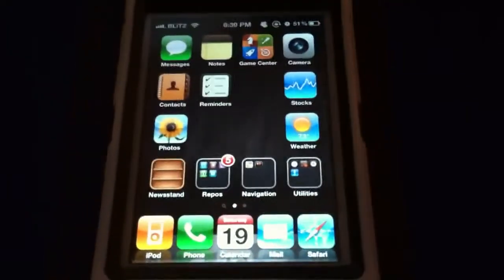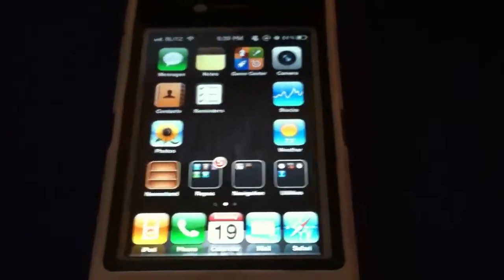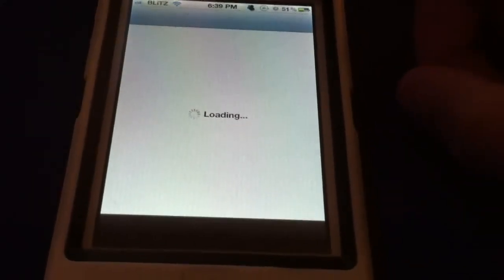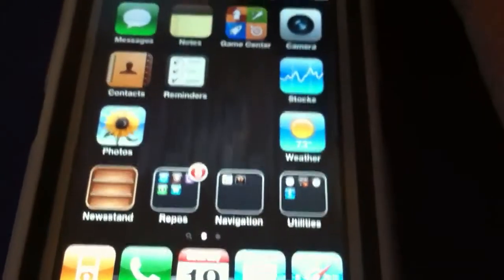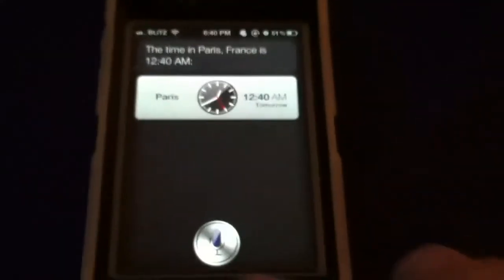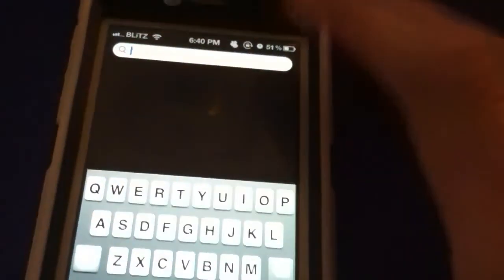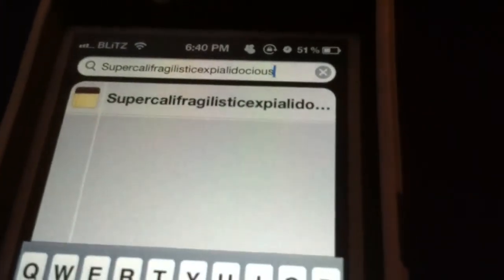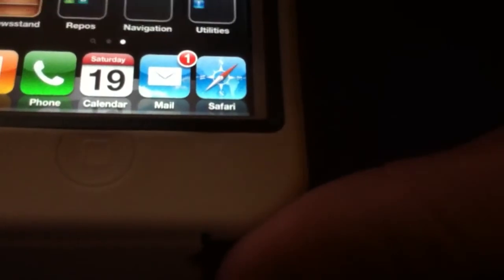CDMA iPhone 4 running Siri with Authentication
This is a repost of my earlier Siri demo. This is a proof of concept showing that Apple's latest feature can in fact run on older devices. I have no plans of releasing the methods behind this.